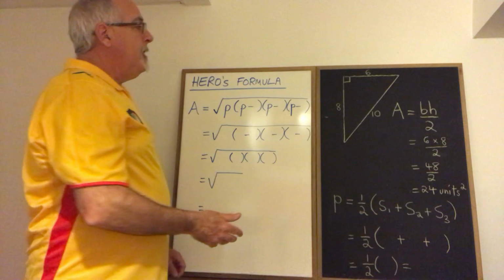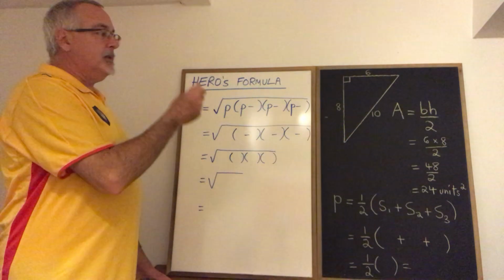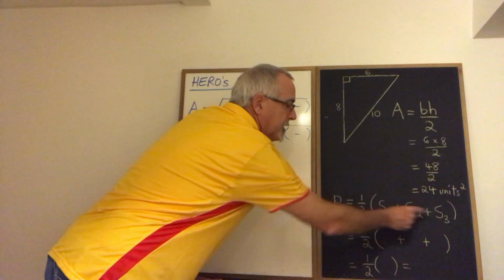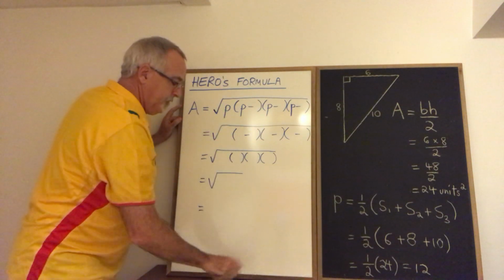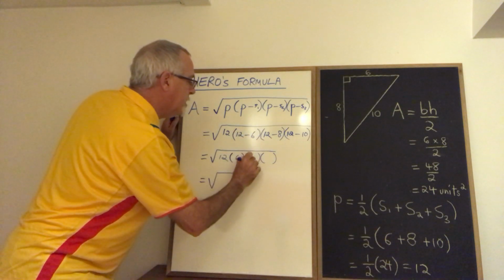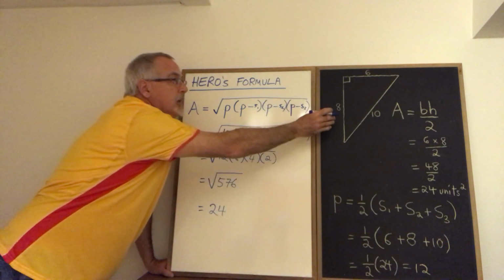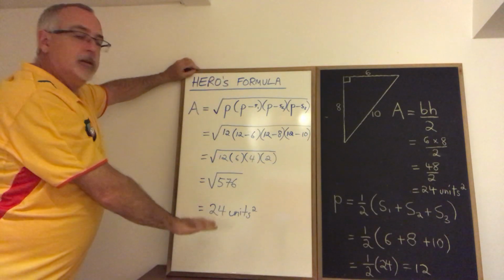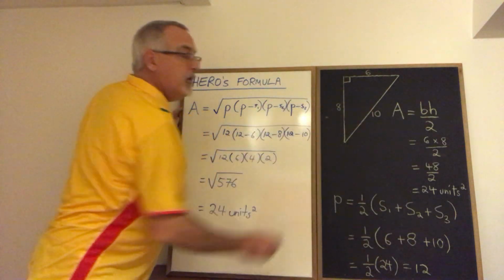Hero's Formula - - - - MTH-4153 and MTH-4273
Hero's Formula finds the Area of a triangle if you know the lengths of all three sides.